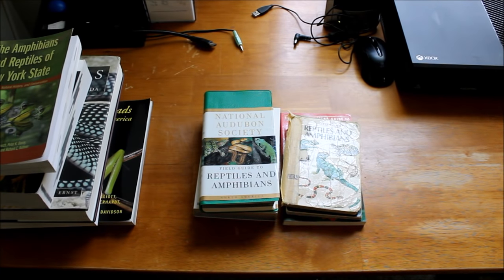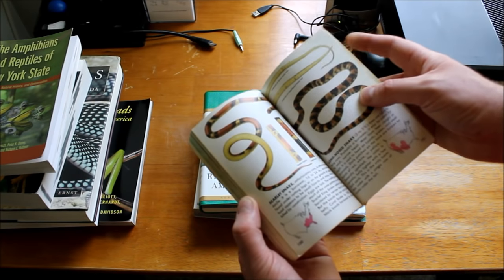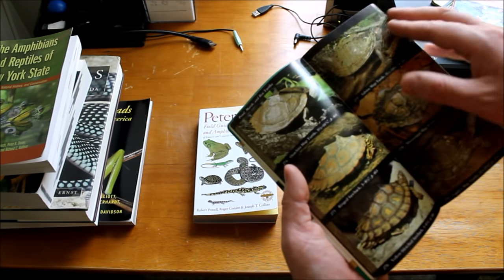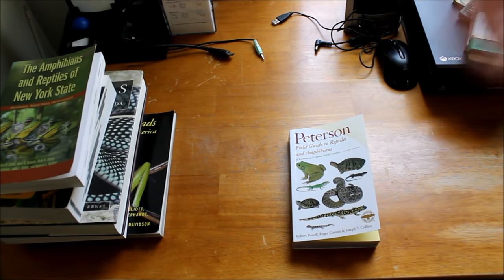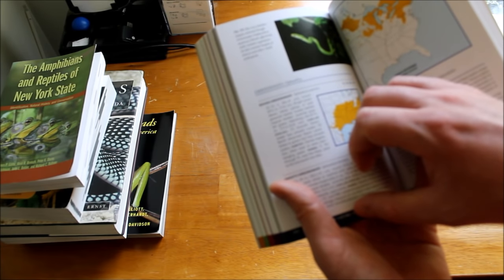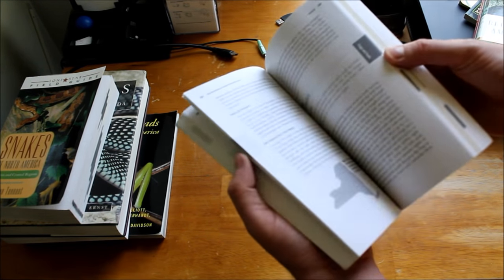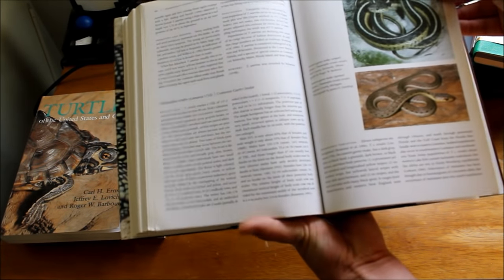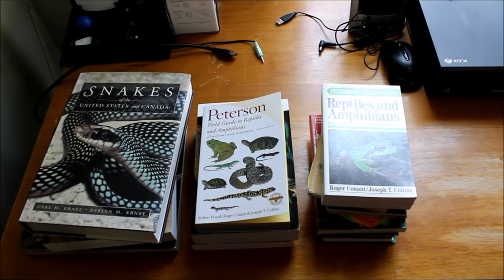How to select and use a Field Guide.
Are you new to herping? Or maybe just new to field guides? Here I'll cover some basics. How to select the right guide, how to use it, and what books you might consider if you want to learn more.